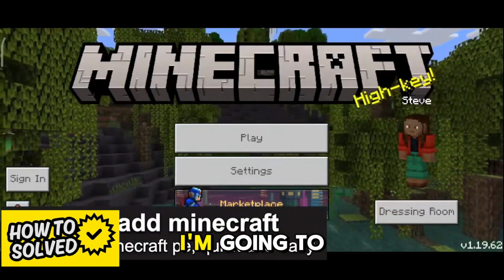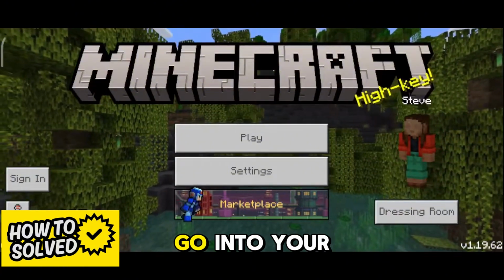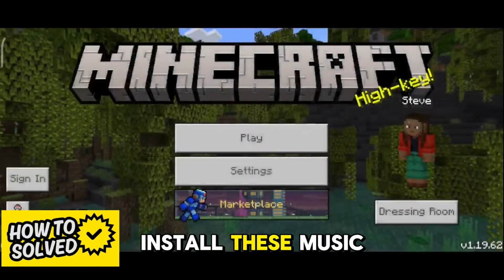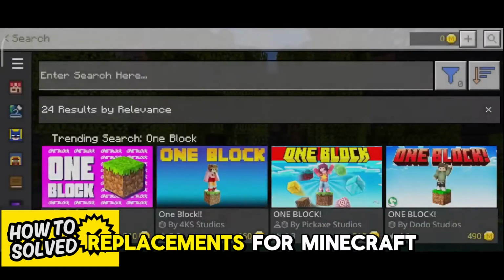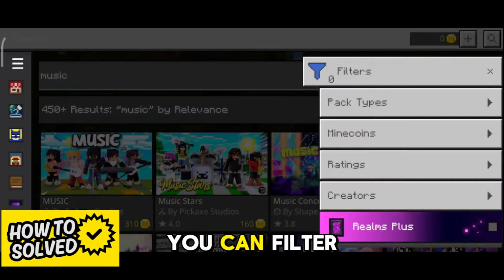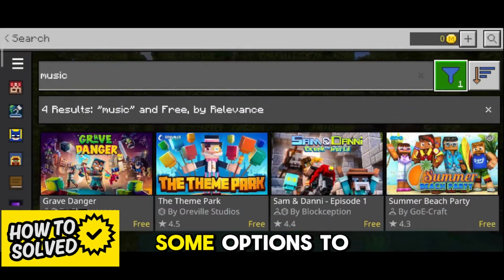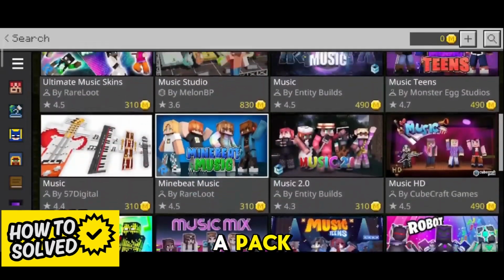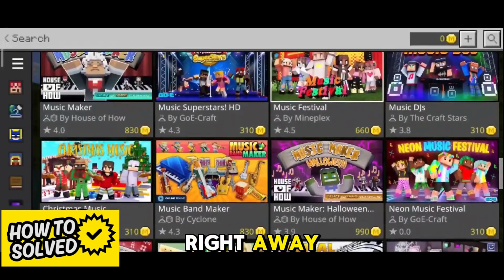[Easy Guide] How To Add Minecraft Music in Minecraft Pocket Edition PE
In this video I will show you [Easy Guide] How To Add Minecraft Music in Minecraft Pocket Edition PE